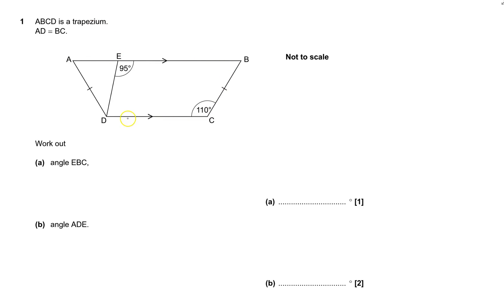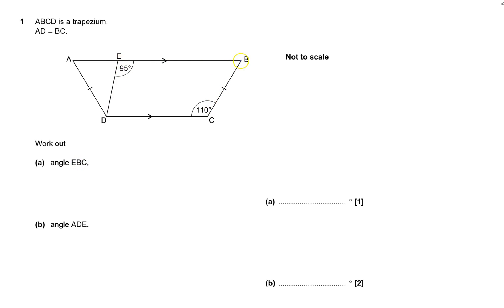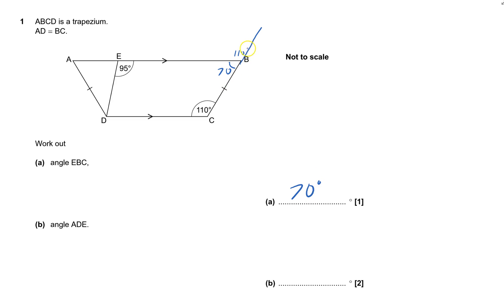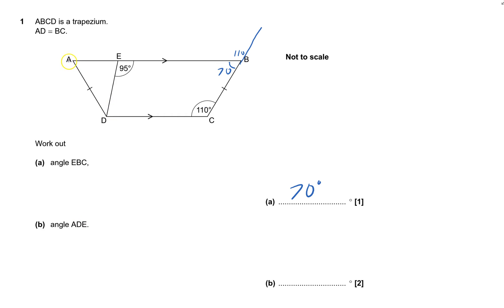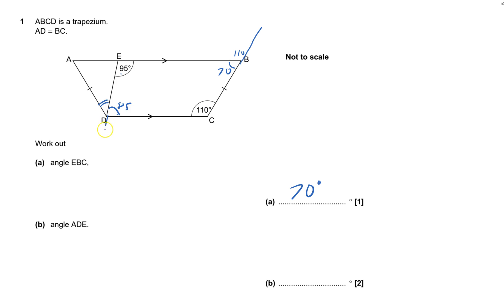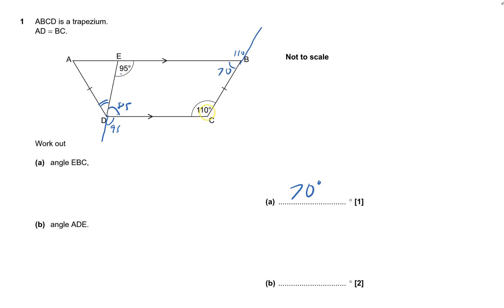J560 Set 1 Practice paper 5 Q1